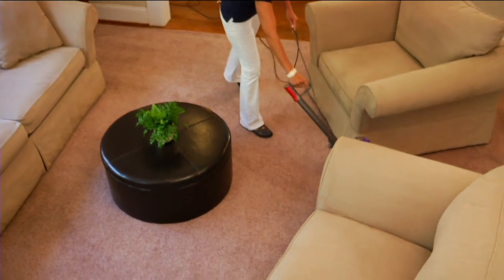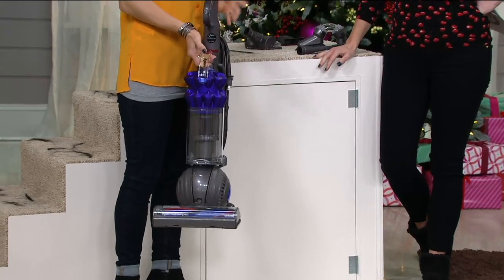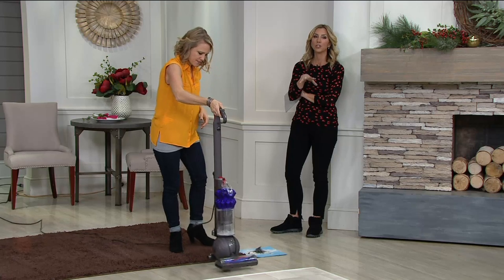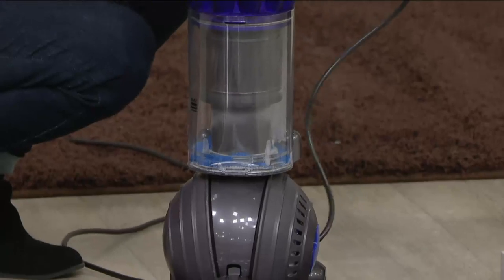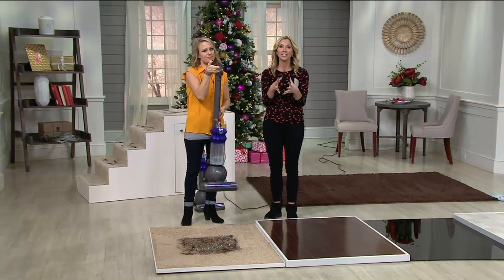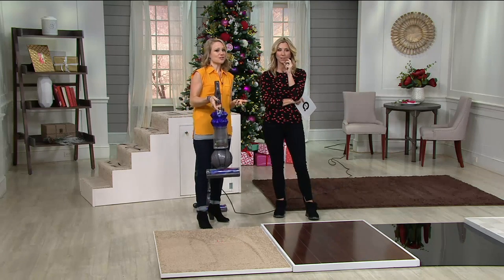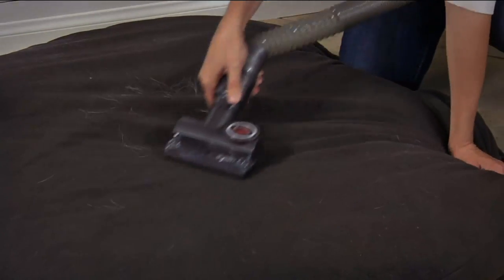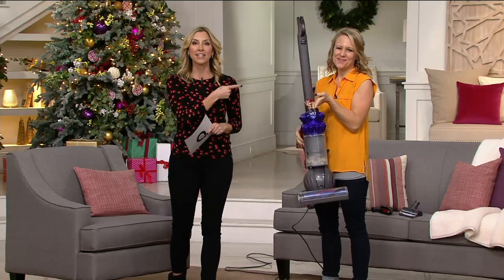Dyson Ball Compact Animal Lightweight Upright Vacuum and 4 Tools on QVC